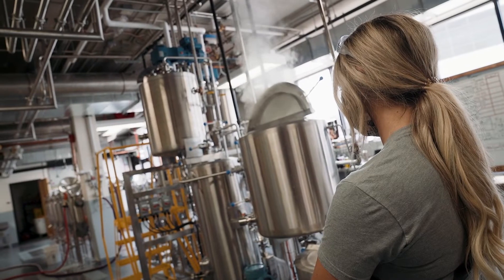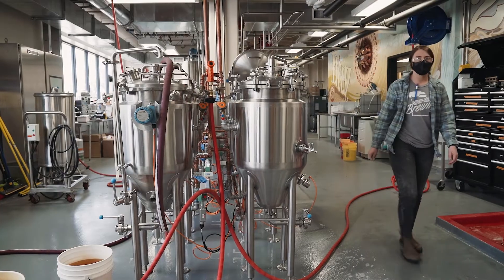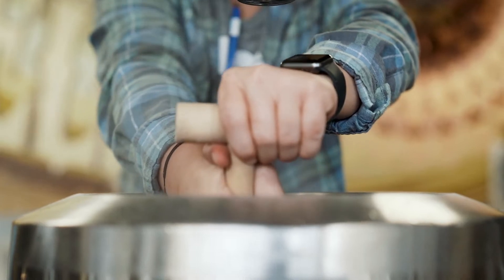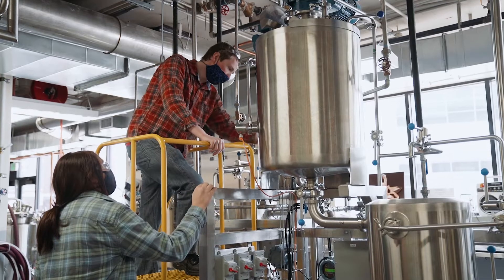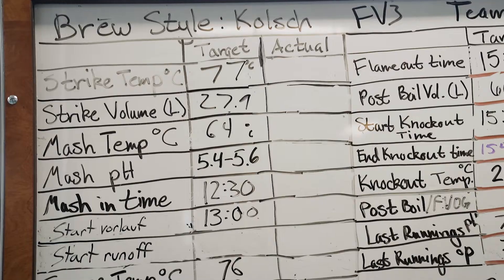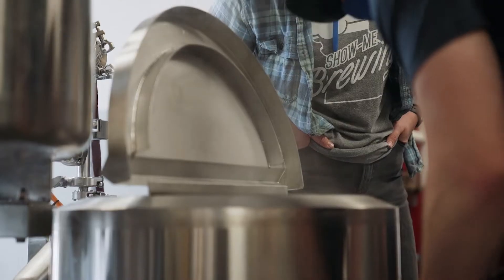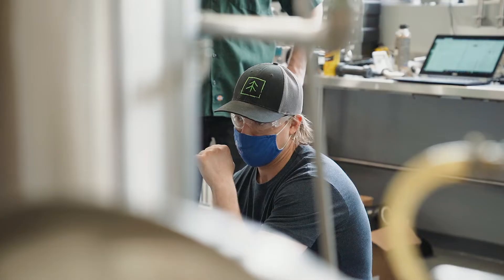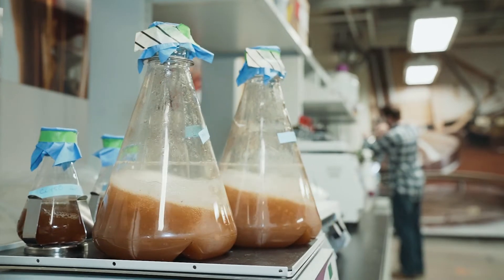Colorado State University's Brew Kitchen and Innovation Hub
There's a new brewing system at Colorado State University for students majoring in Fermentation Science and Technology. The first brew at the Brew Kitchen and Innovation Hub took place in February 2021. This system is comparable to a commercial brewing system and offers students hands-on opportunities to conduct research and projects within the interdisciplinary science of brewing.

In addition, a new malt quality testing lab provides validated third-party testing services for the malting, brewing, and distilling industry to assess the quality of grain and malt products. The Fermentation Science and Technology Laboratory facilities include the New Belgium Brewing Fermentation Science and Technology Laboratory, the New Belgium Kitchen and Sensory Lab, and the Anheuser-Busch Foundation Quality Laboratory.